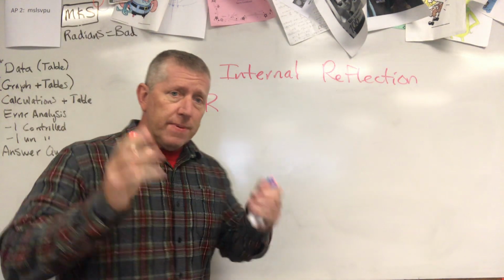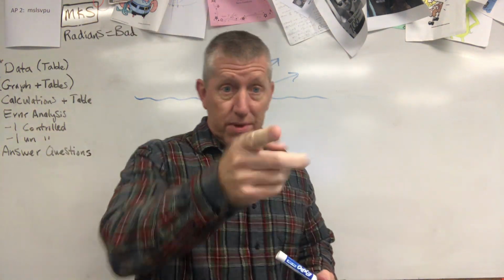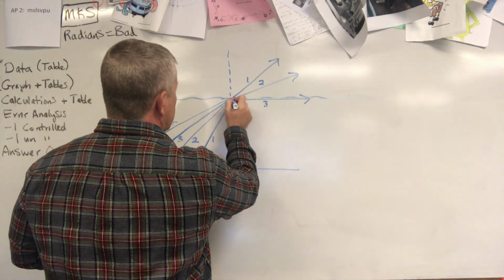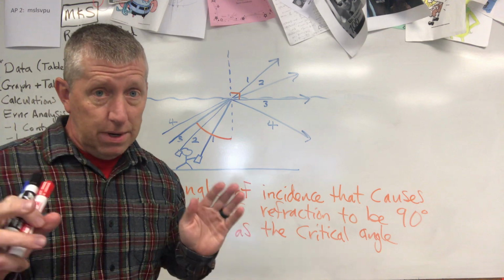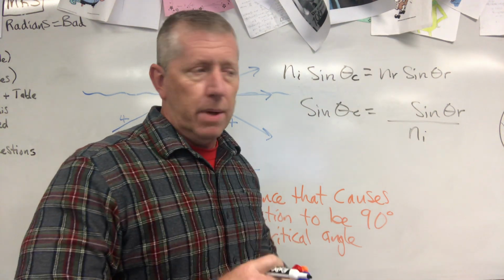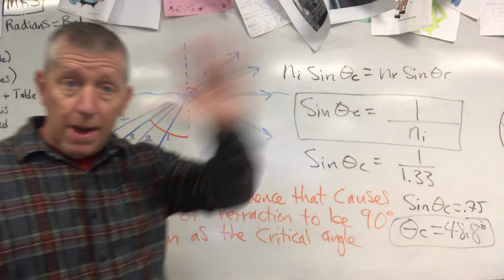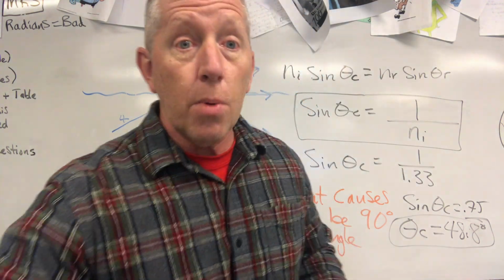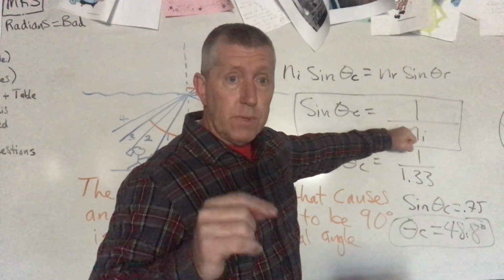Total Internal Reflection